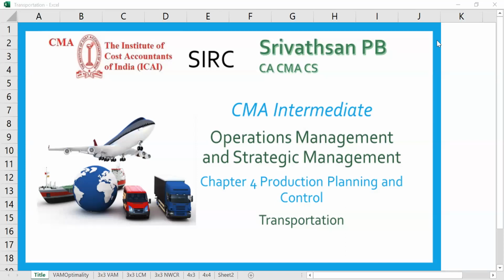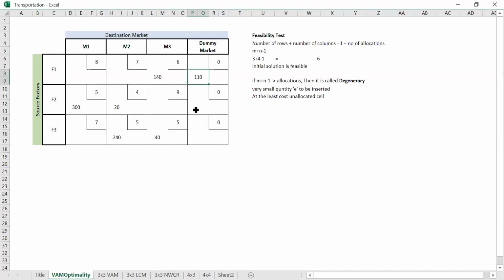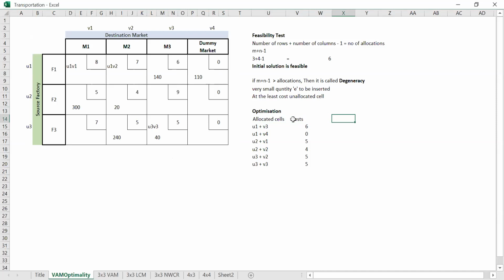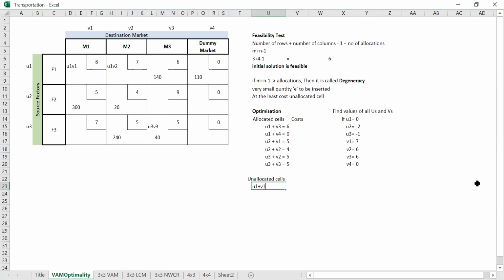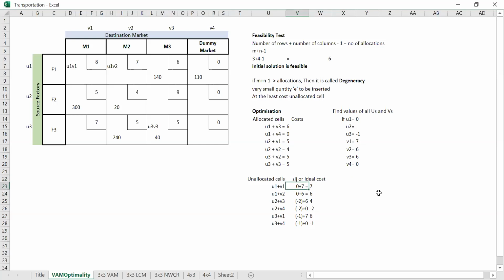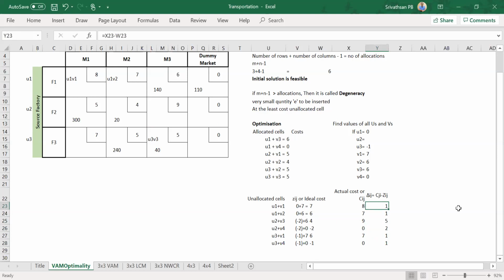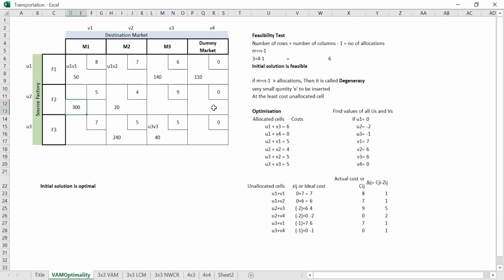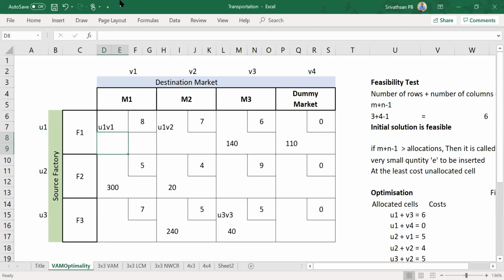OMSM C4 - Transportation feasibility and optimization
ICMAI Intermediate